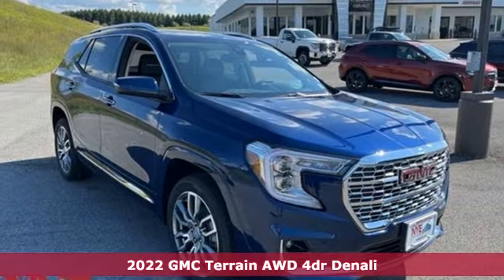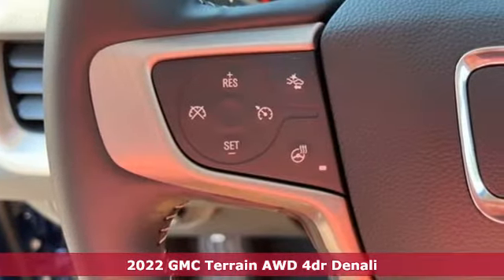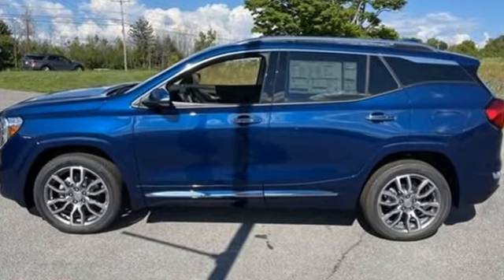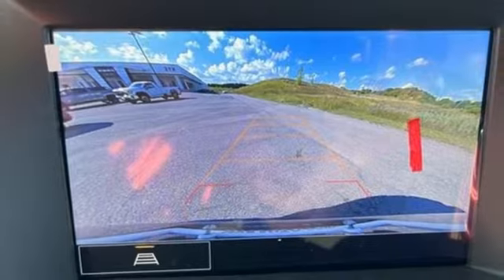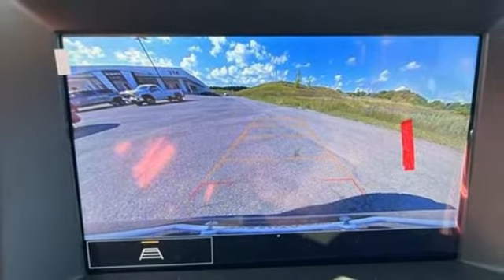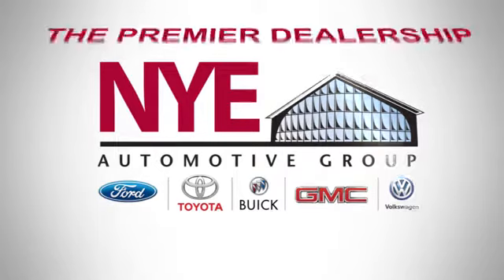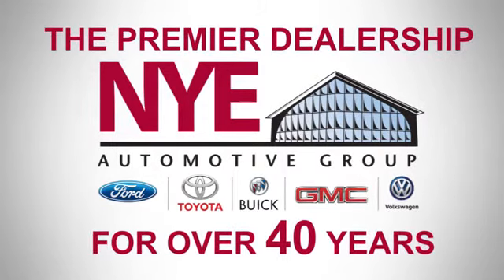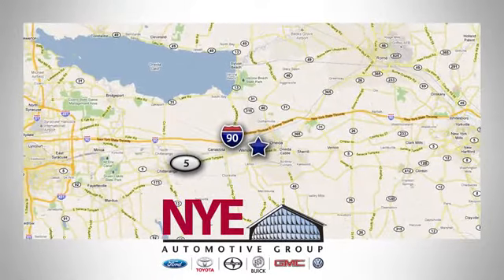2022 GMC Terrain Utica NY Oneida, NY GX5665 - SOLD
Year: 2022
Make: GMC
Model: Terrain
Trim: Denali
Engine: 1.5L DOHC
Transmission: 9-Speed Automatic
Color: Blue
Interior: Jet Black
Stock #: GX5665
VIN: 3GKALXEVXNL280162
Marine Metallic 2022 GMC Terrain Denali AWD 9-Speed Automatic 1.5L DOHC AWD.brbrCome See Why It's Gotta Be NYE Buick GMC! to learn more. 25/28 City/Highway MPG

Address:
1441 Genesee St.